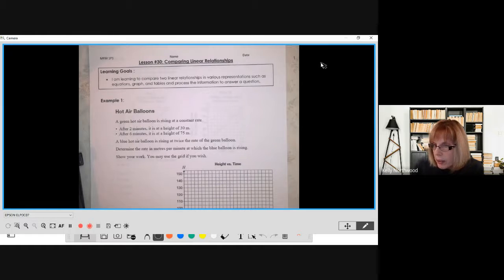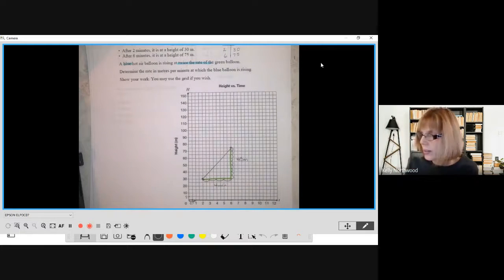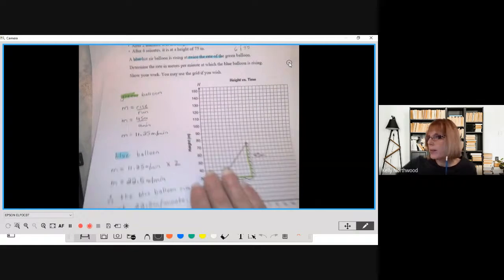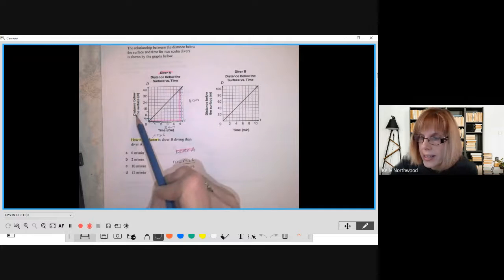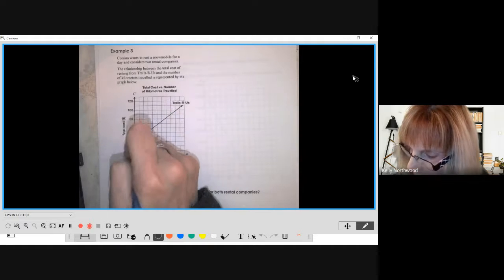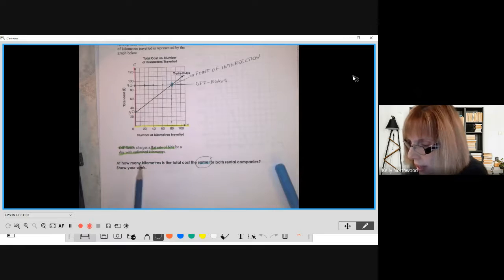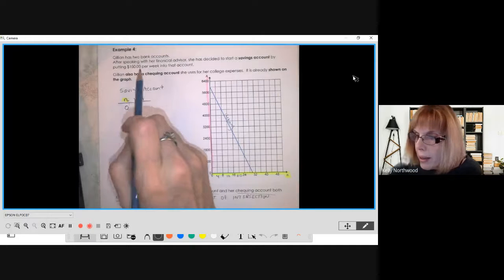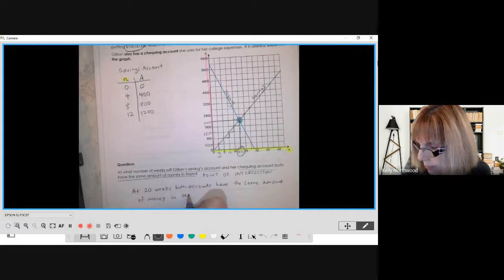Jan 21 Lesson 30 Part 1